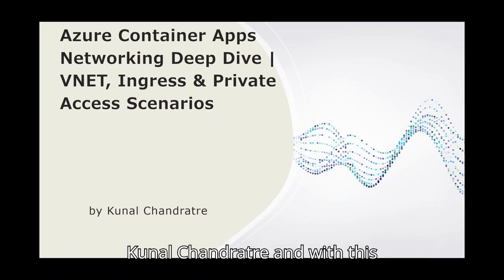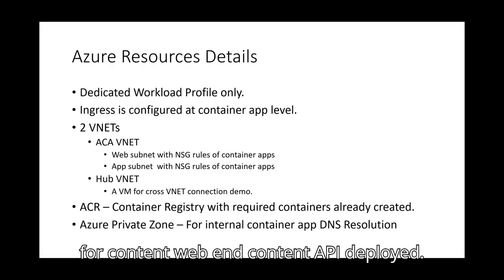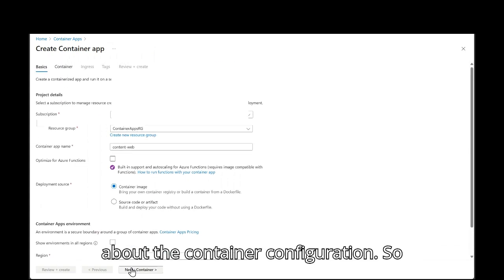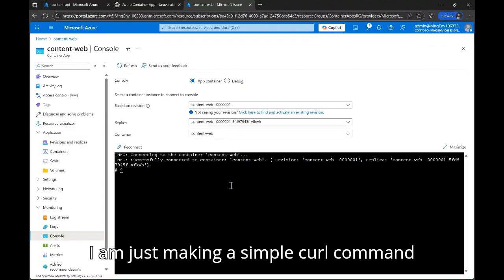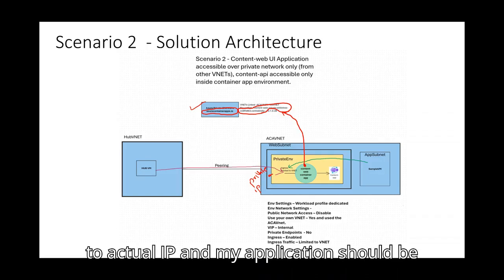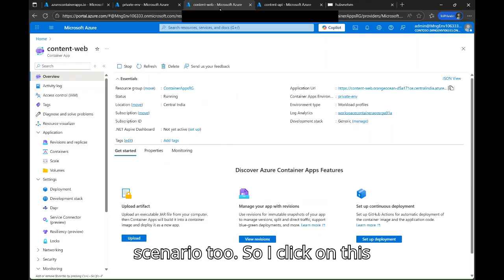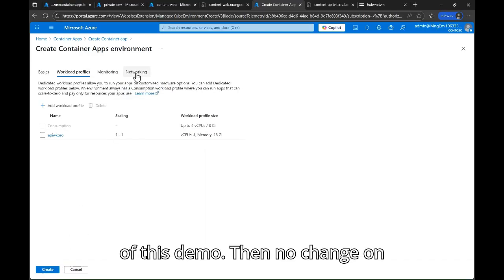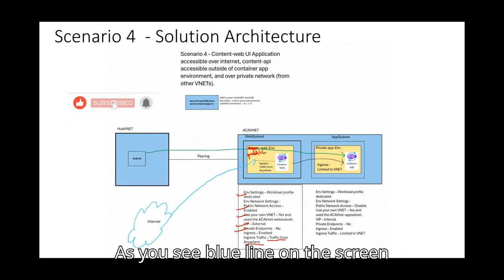Azure Container Apps Networking Deep Dive | VNET, Ingress & Private Access Scenarios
4 real world scenario covered in deep -
1. Content-web UI Application accessible over internet, content-api accessible only inside container app environment.
2. Content-web UI Application accessible over private network only (from other VNETs), content-api accessible only inside container app environment.
3. Content-web UI Application accessible over private network only (from other VNETs), content-api accessible outside of container app environment, and over private network (from other VNETs).
4. Content-web UI Application accessible over internet, content-api accessible outside of container app environment, and over private network (from other VNETs).
5.  Content-web UI and Content-api both accessible over internet.